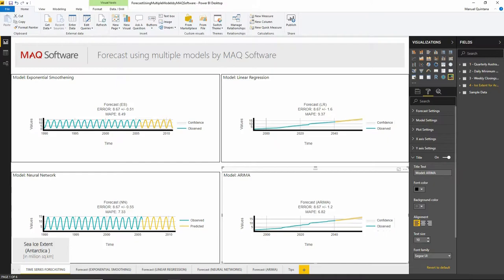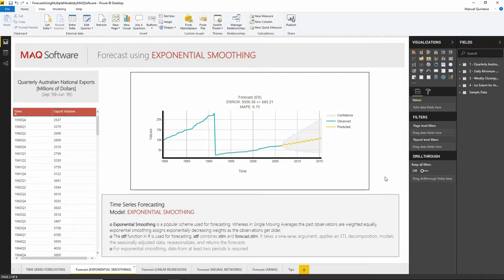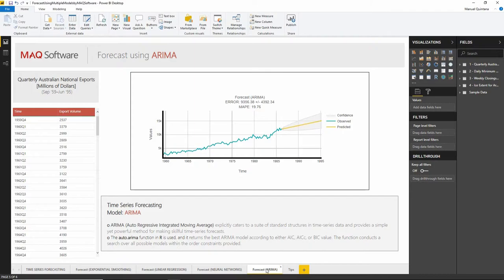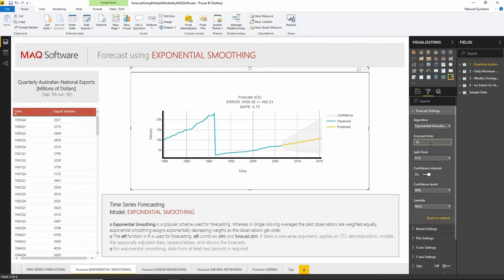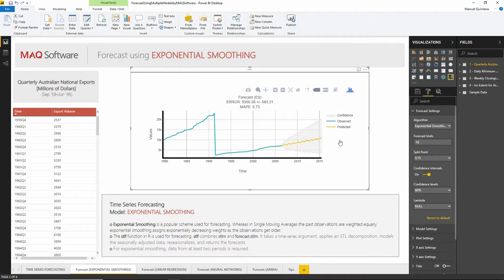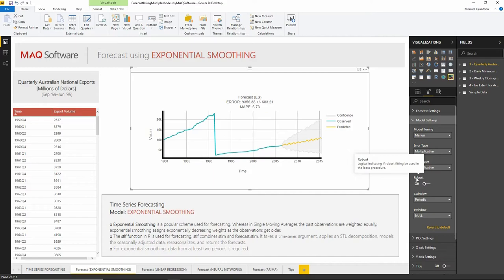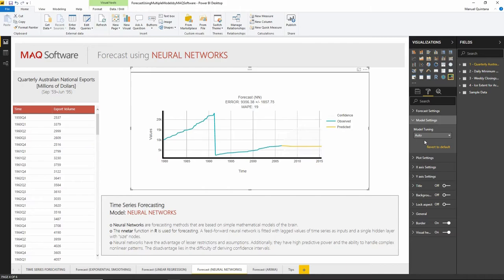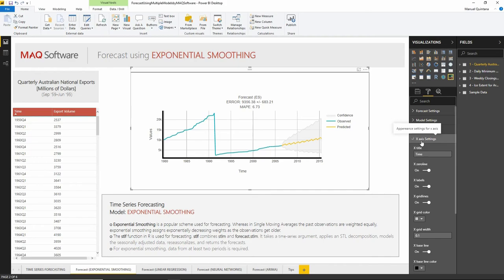Forecast Using Multiple Models by MAQ Software - Power BI Visual Introduction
Forecast Using Multiple Models by MAQ Software lets you implement four different forecasting models to learn from historical data and predict future values. The forecasting models include Linear Regression, ARIMA, Exponential Smoothing, and Neural Network.

This visual is excellent for forecasting budgets, sales, demand, or inventory.

R package dependencies (auto-installed): forecast, plotly, zoo, lubridate.

Key features:

Use four different forecasting methods/models.

Manually adjust the parameters of the learning model.

Supports a wide range of date and time formats.

Forecast options include the choice of algorithm, showing or hiding confidence intervals, deciding on the split point, and applying data transformation.